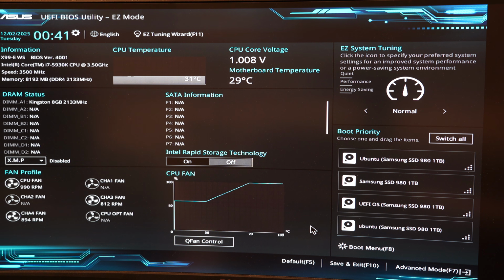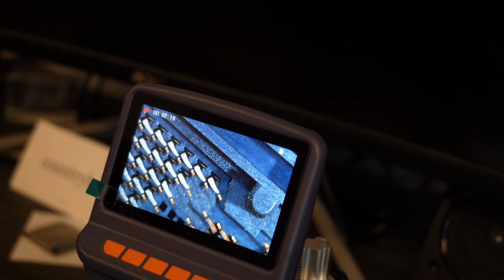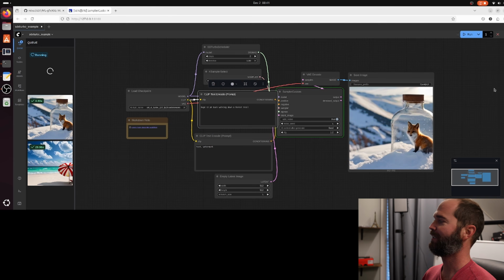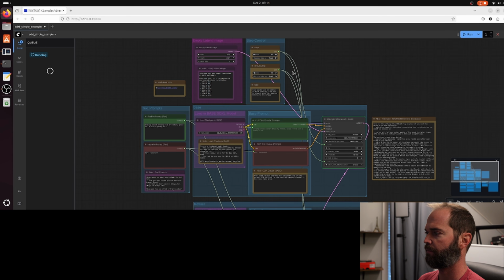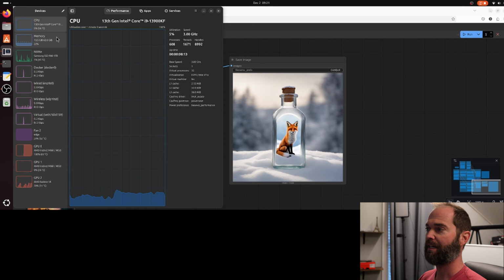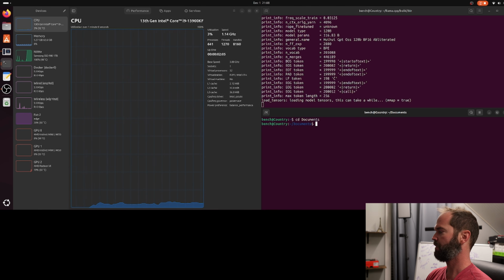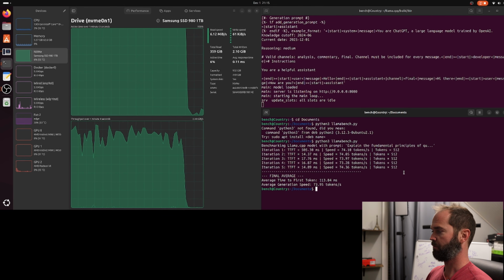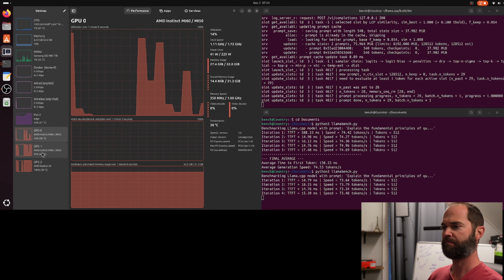Radeon Instinct Mi50 32GB ComfyUI Image Generation w/ Stable Diffusion + llama.cpp UPDATE !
* The AMD Radeon Instinct Mi50 32GB: Is it the New Budget King for AI Generation?

I put the powerful, yet often overlooked, Instinct Mi50 32GB GPU through its paces with the latest AI models: Stable Diffusion Turbo, SDXL Simple, and Stable Video Diffusion (SVD), and a deep dive into llama.cpp performance. If you are building a budget AI powerhouse for Image Generation or LLM inference, you NEED to see these benchmarks! Paired with a Radeon Vii 7 for video-out, it's a killer-combo!

We are running all the image and video diffusion models in ComfyUI on Linux Ubuntu 24.04 (noble) for maximum optimization and custom workflow control, comparing generation speed, VRAM usage, and stability.

▶️ In this video, you will see benchmarks for:

    Stable Diffusion Turbo: Raw speed test on high-resolution image generation.
    Stable Video Diffusion (SVD): Can the Mi50 handle video generation? We find out.
    llama.cpp Benchmarks: Fresh performance numbers on gpt-oss:120b.
    The essential ComfyUI workflow needed to get the most out of the Mi50.
    The final verdict: Is the Mi50 the best cheap GPU for AI/ML in 2025?

0:00 - Intro
1:00 - X99 Bios Setup
3:19 - Linux setup
4:30 - X99 bent pins?
5:23 - Z690 Carbon w/gpus
6:57 - ComgyUI setup
8:00 - Stable Diffusion Turbo
10:24 - Stable Diffusion Simple
18:08 - Stable Video Diffusion
21:17 - llama.cpp UPDATE!
29:27 - Closing